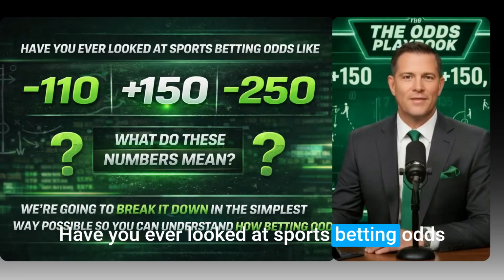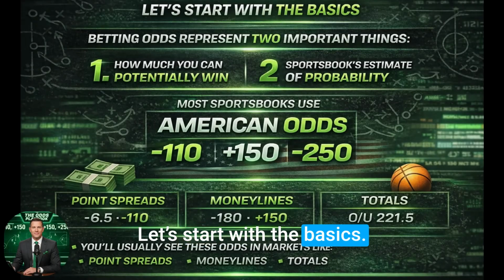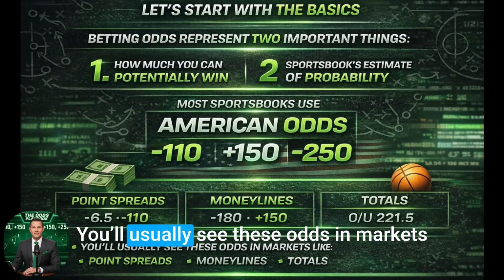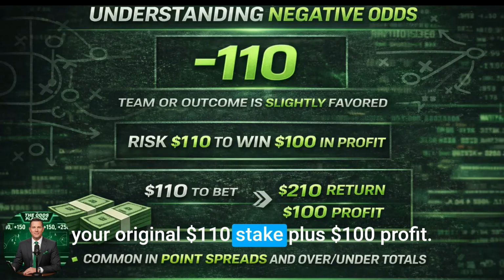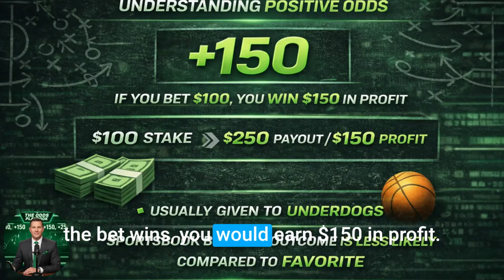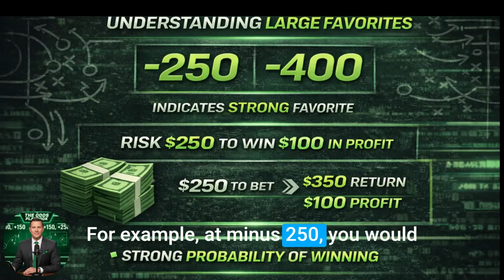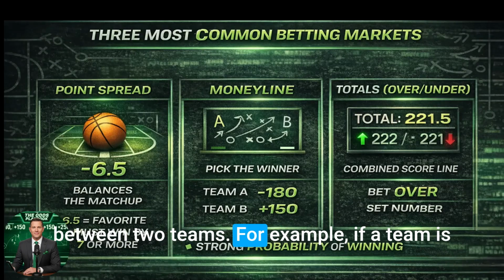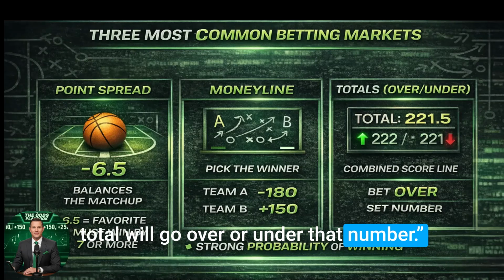Odds Explained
Welcome to The Odds Playbook, where we break down the numbers behind the game.

In this video, we explain how American betting odds work and what numbers like -110, +150, and -250 actually mean. If you're new to sports betting or just want a better understanding of how sportsbooks price games, this beginner-friendly guide will walk you through the basics.

You’ll learn:

📊 What American odds are
📉 How negative odds (-110, -250) work
📈 How positive odds (+150, +200) work
🏀 The difference between point spread, moneyline, and totals
💰 How to calculate potential profit and payout

Understanding betting odds is one of the most important steps in analyzing sports markets and learning how sportsbooks evaluate probability.

• Sports betting concepts
• Odds explanations
• Matchup breakdowns
• Game analysis
• Daily picks

New videos posted regularly to help you understand the strategy behind sports betting.